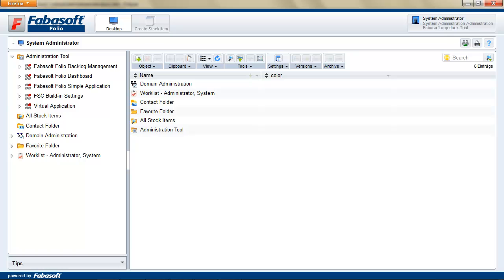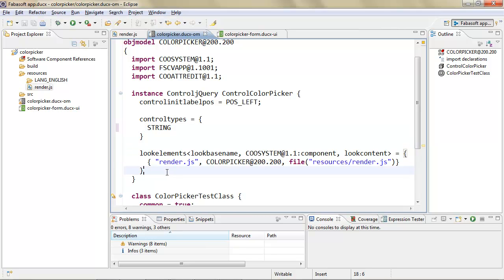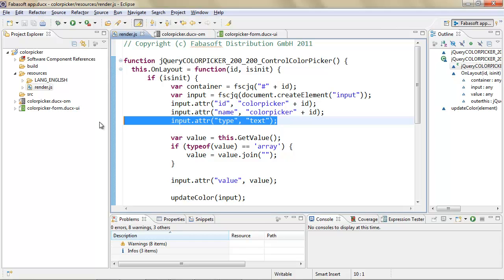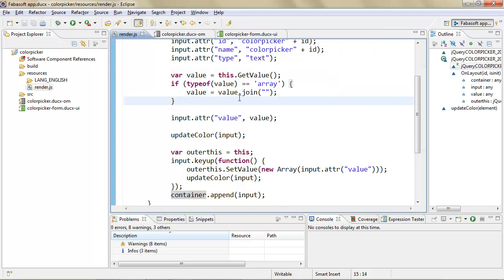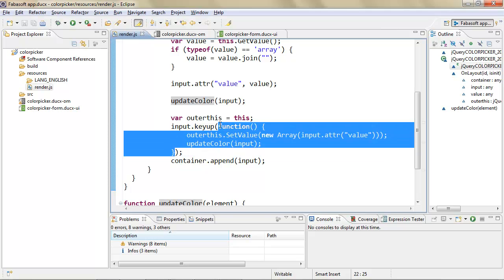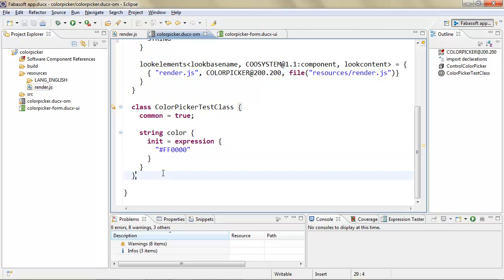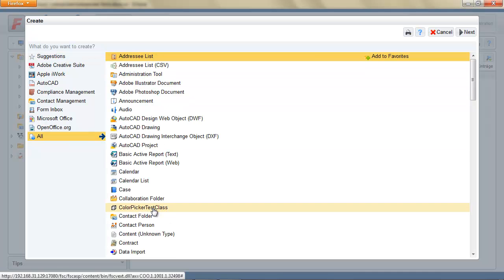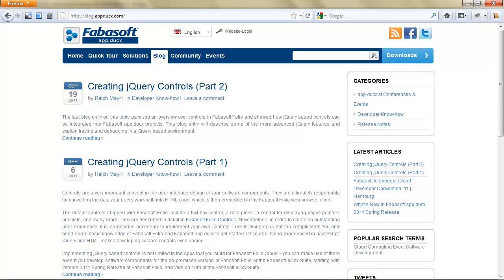Fabasoft app.ducx - How to create JQuery Controls using app.ducx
Learn how to create a JQuery Control for Fabasoft Folio, Fabasoft eGov-Suite und Fabasoft Folio Cloud.